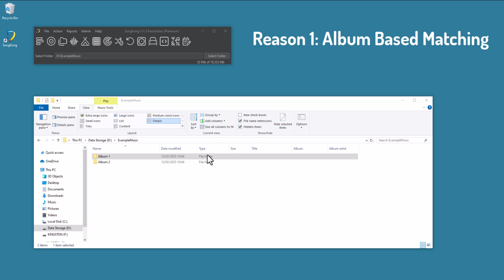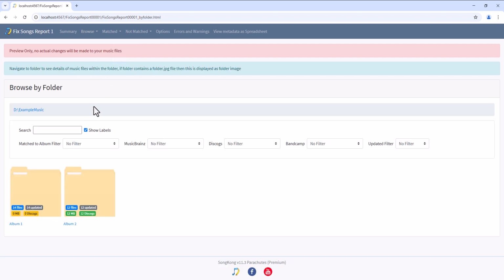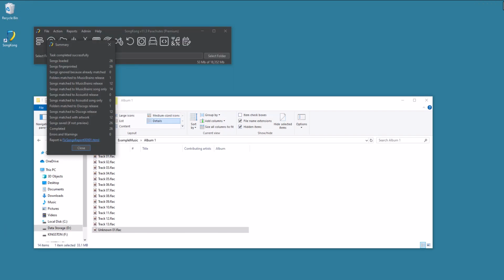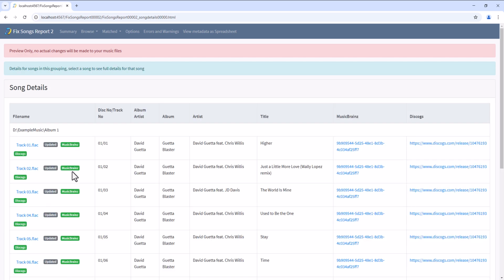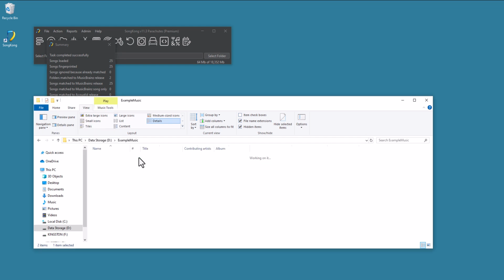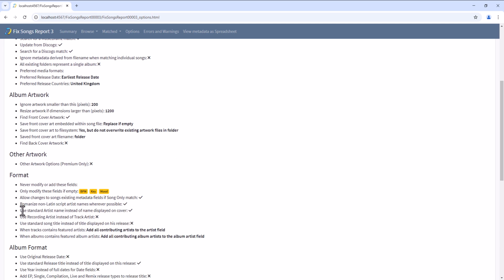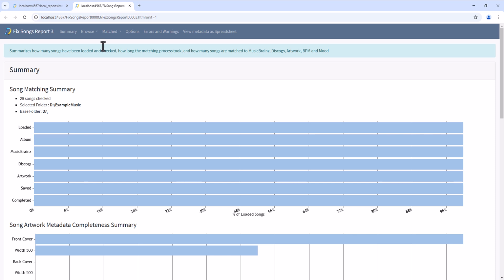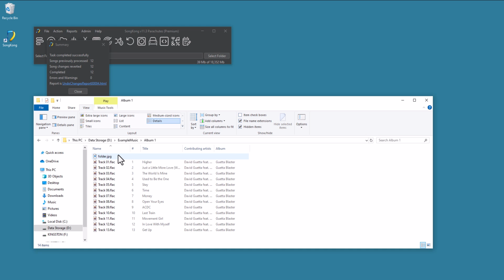Five Reasons to trust Auto Matching your Albums with SongKong Music Tagger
Would you trust an application to automatically fix your music metadata, maybe not ?

So in this video we are going to give you five reasons why you can trust the SongKong Music Tagger to get your music collection into shape with the minimum of effort.

00:00 Introduction
00:32 Album Based Matching
03:13 Preview Mode
05:59 Consistent and Comprehensive Metadata
07:59 Audit Trail
08:33 Undo Changes at a Later Date